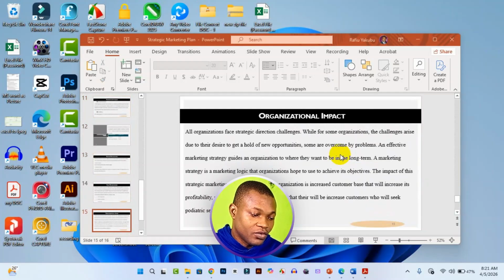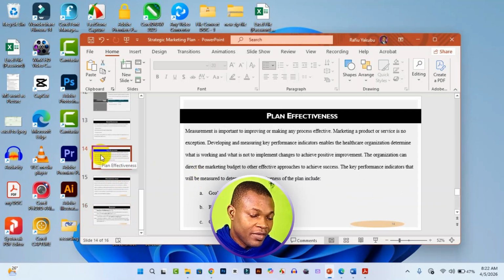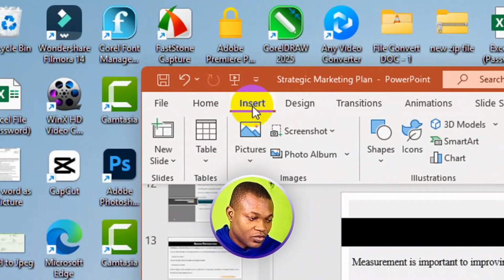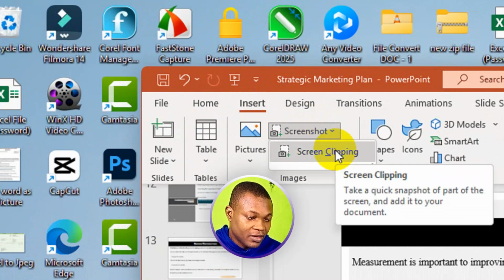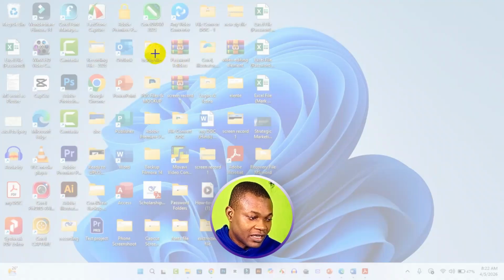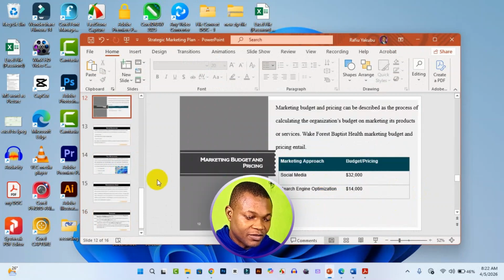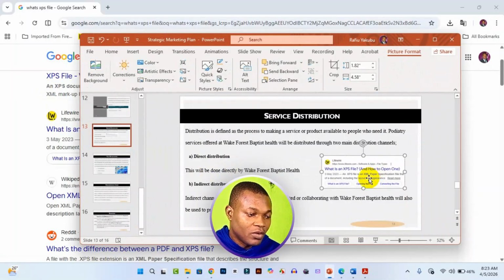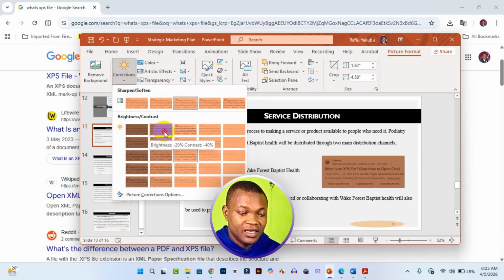How to Use Screenshot Tool in PowerPoint